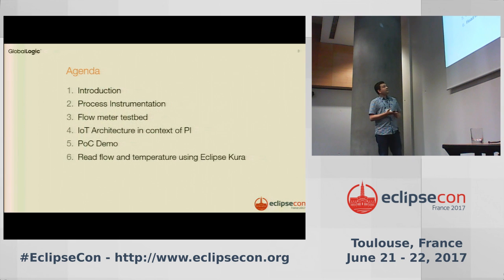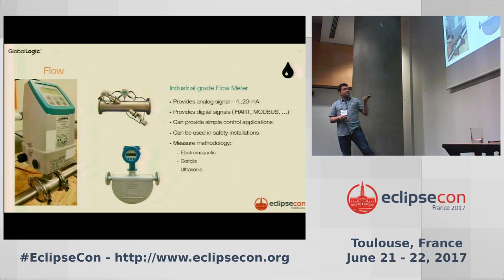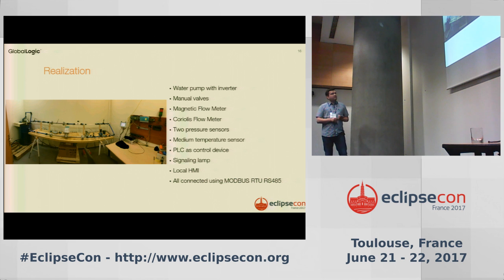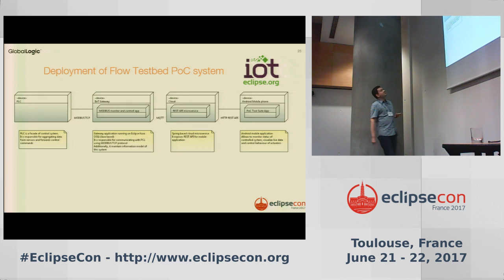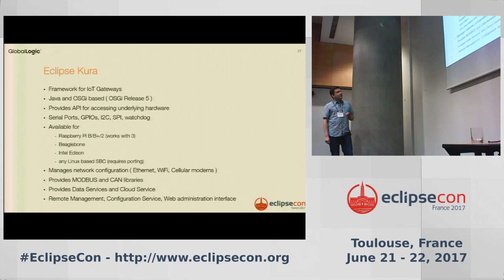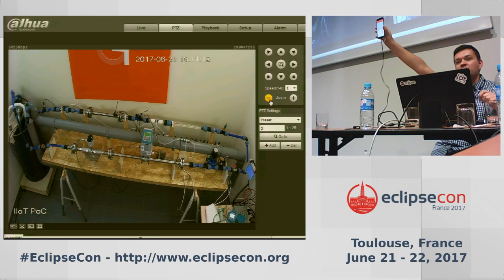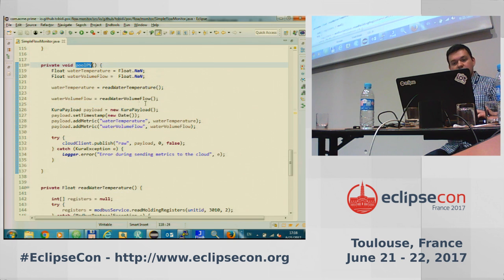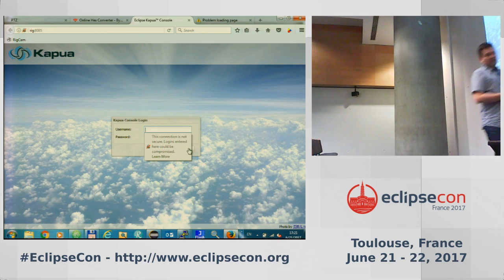Measure water flow with Eclipse Kura in 30 minutes - flow meter integration case, by Tobiasz Dworak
Measuring water flow is used in variety of industries. From chemical plants to agriculture flow meters are used to realize water management. Usually such devices have industrial grade connectivity options like HART or Modbus protocols. Recently it is highly desired to integrate process instrumentation equipment with IT systems, usually located in the cloud.

In this talk I will show how to realize end to end monitoring scenario in 35 minutes based on edge gateway running Eclipse Kura and MQTT mosquitto broker.  Further integration can be done using widely available MQTT clients or specialized IoT cloud platforms like Eclipse Kapua.

I will use remote access to real system build at our facility for testing and research purposes. Real industrial grade flow meter will be used to realize water management application.

During this talk I will:

 - describe testing installation (pipes)
 - present flow meter information model
 - application architecture in light of Eclipse IoT Architectures
 - realization using Eclipse IoT stack with live coding
 - demo with real water flowing (remotely)